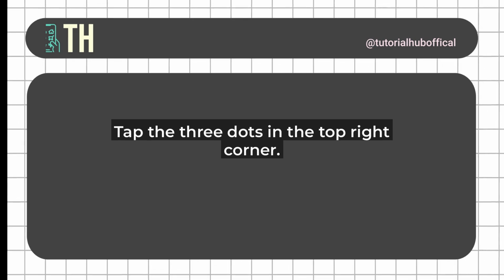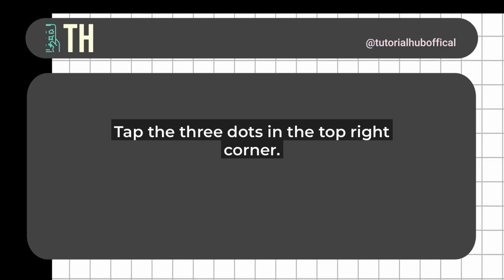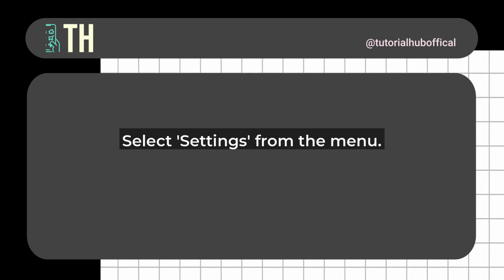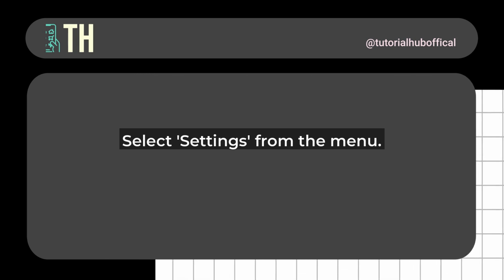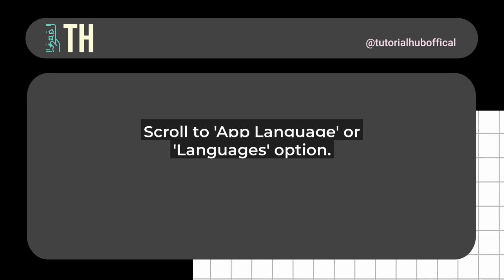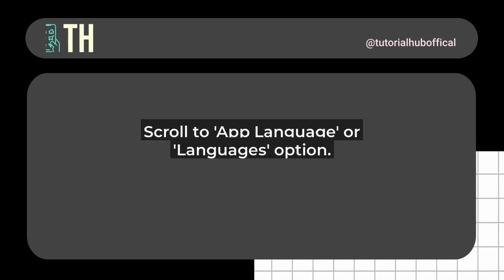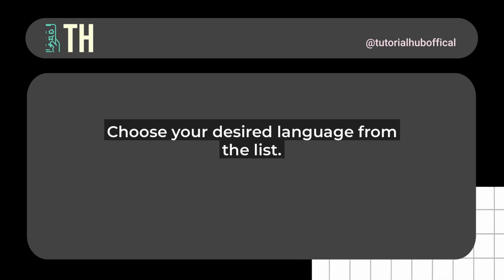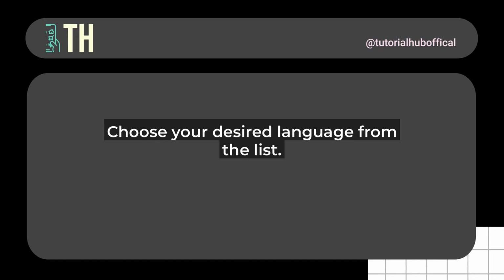How To Change Language In WhatsApp 2025